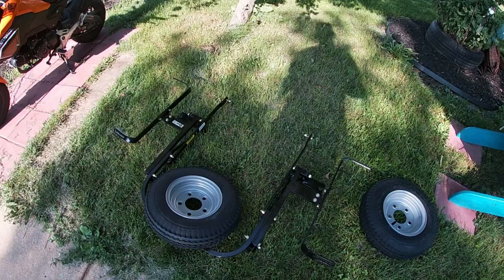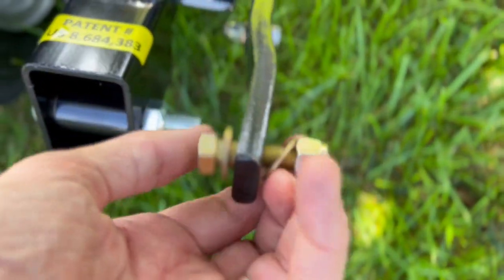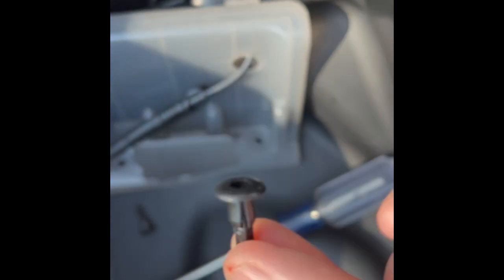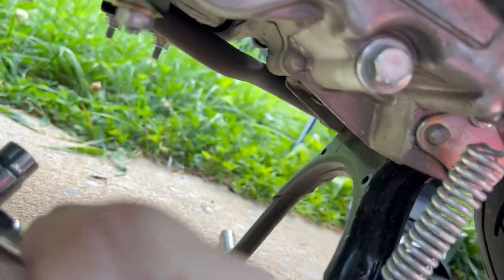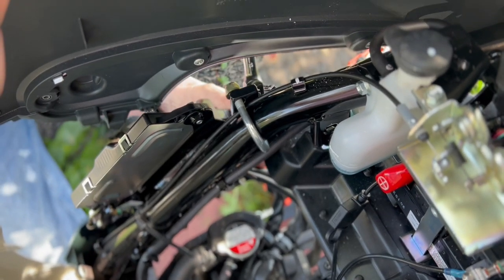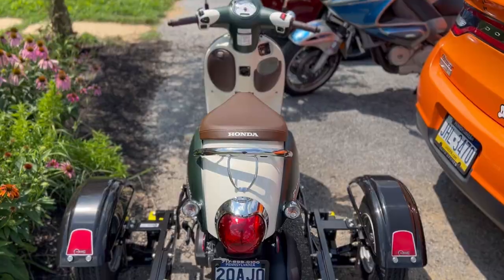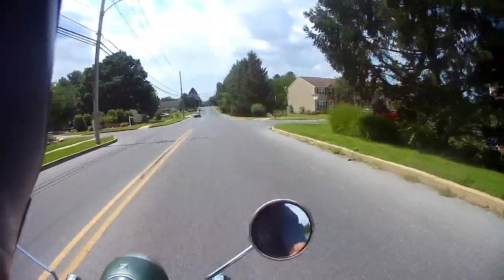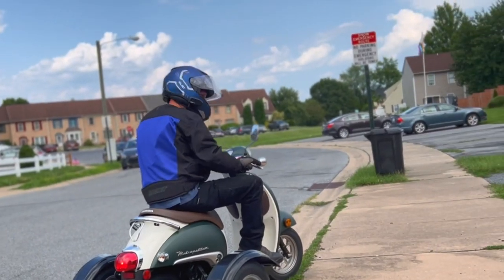Tow-Pac Micro-Mini Scooter trike kit installation and test on Honda Metropolitan NCW50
My wife wants to ride with me, so I bought her a scooter. We quickly discovered that she has some balance issues, so I got a trike kit for it. The trike kit is from Tow-Pac in Illinois and it is really a stabilizer. I installed it, with a couple of hiccups along the way and here is the finished work.

for more information on their products.